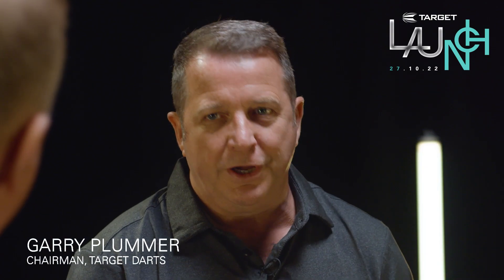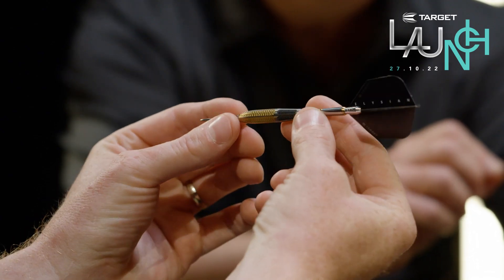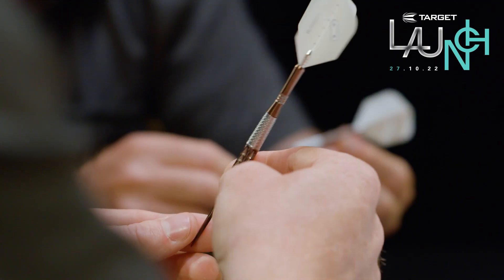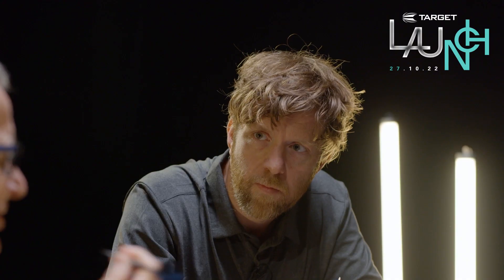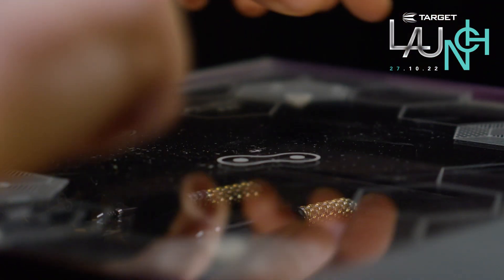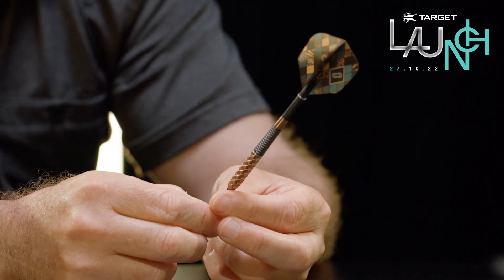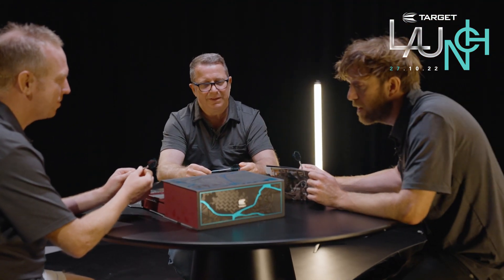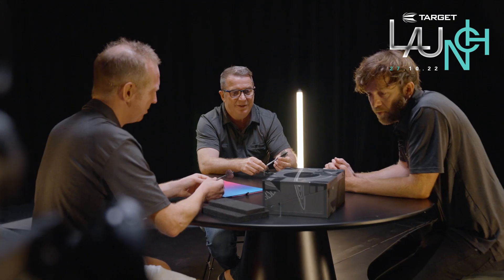Target Elysian Roundtable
Our Head of Design James Butcher and Chairman Garry Plummer sat down to talk through the ever impressive Elysian range, talking about the method behind the madness of the famous designs.

Target Twitter: @TargetDarts
Target Facebook: Target Darts
Target Instagram: @TargetDarts